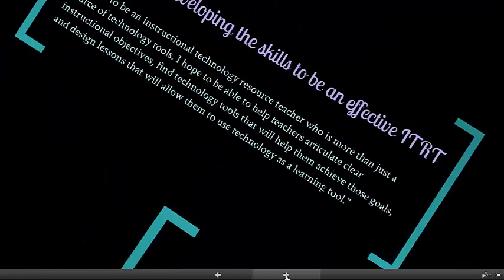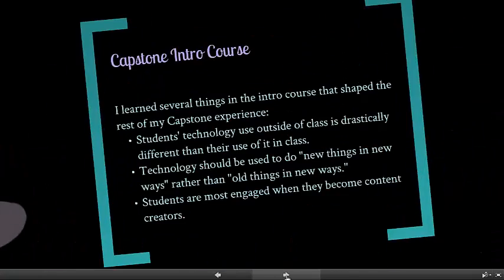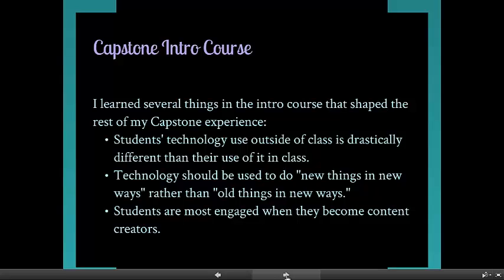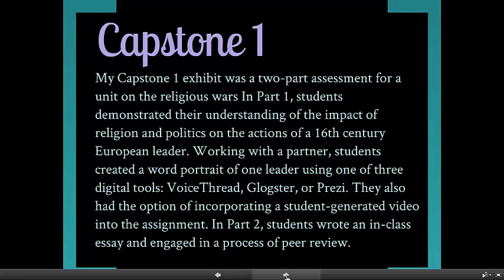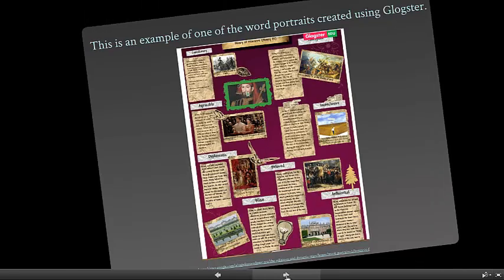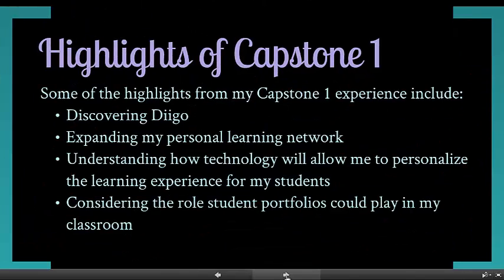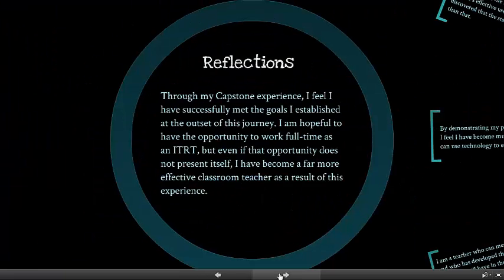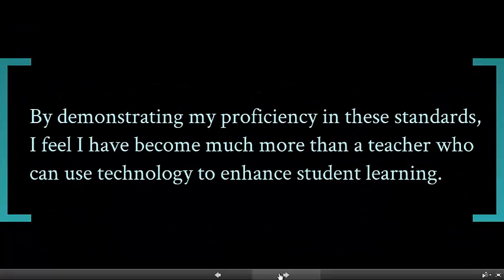My Capstone Experience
This is a screencast of a prezi sharing my reflections on my Capstone experience.